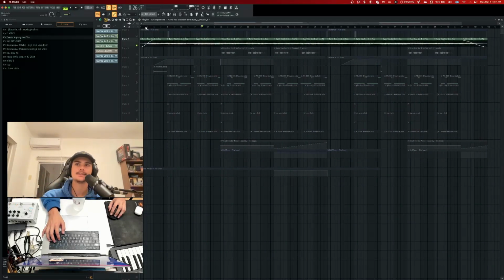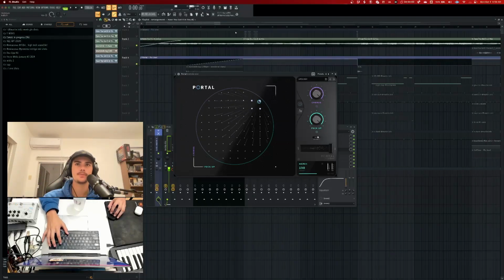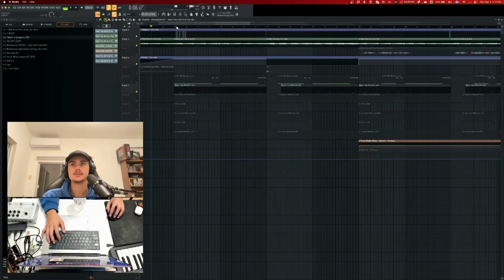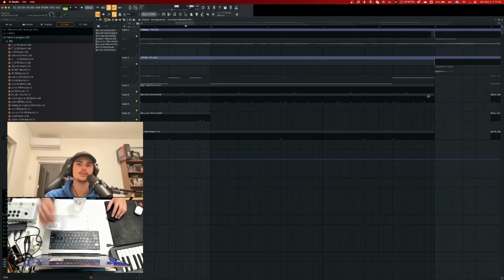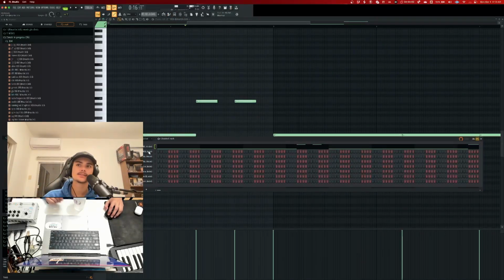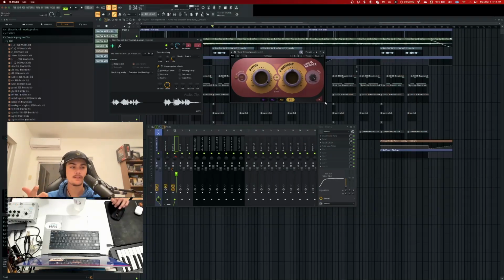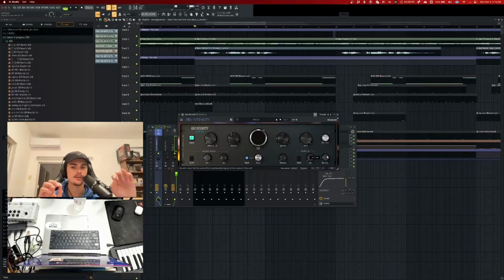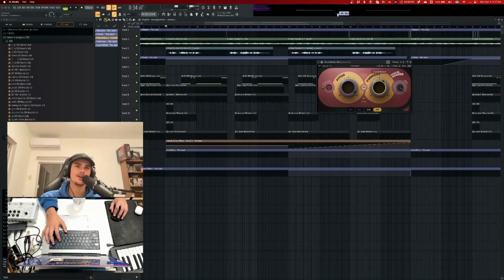how to make hard ambient beats in the style of theo / dpm